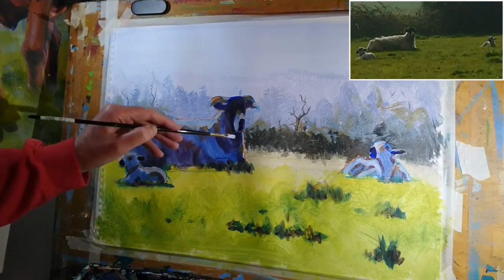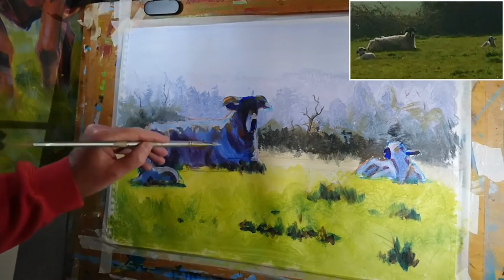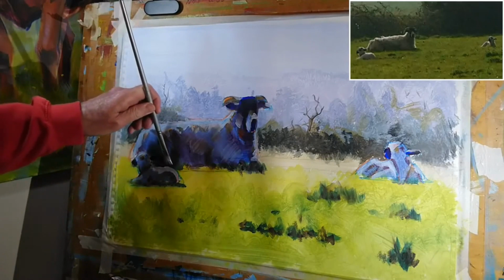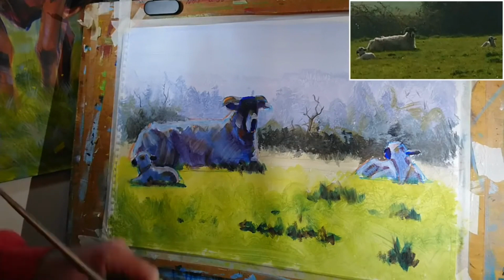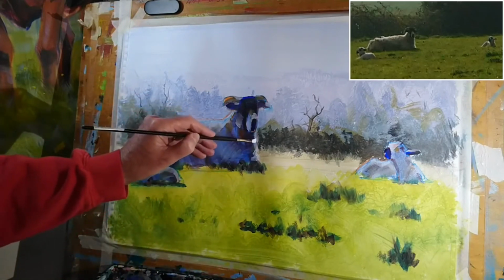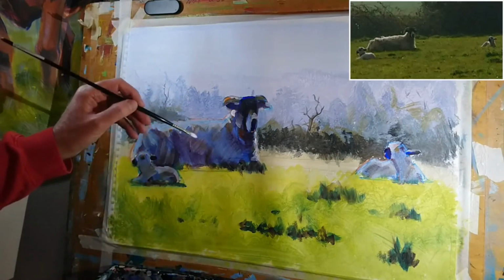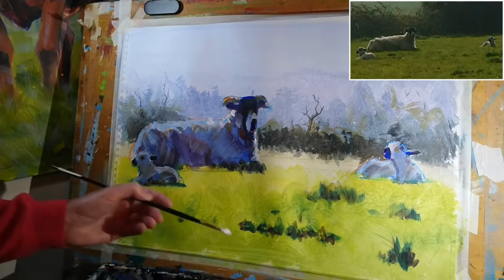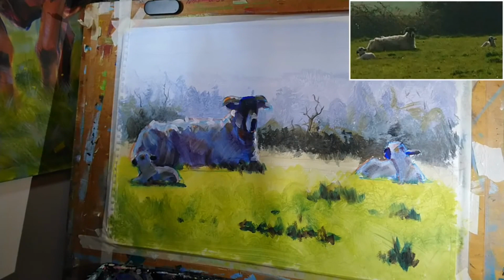Sheep with lambs painting part 8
This is a real time painting demo video that I've cut up into easy to digest episodes
This week, I take you through a real-time demonstration of how to paint sheep and lambs using interactive acrylics. This impressionist painting shows one sheep with horns and two little lambs lying down in a Devon field with hedgerows and trees in the back ground landscape.
Materials used: Daler Rowney A2 mixed media paper, Watercolor marker pens (mid blue and orange); Chroma interactive acrylics: tinting white, titanium white, cadmium yellow deep, cadmium yellow light, alizarin crimson, ultramarine blue, burnt umber. Synthetic brushes: 2 inch decorators brush, 1 inch and half inch flats, small filbert and small round.